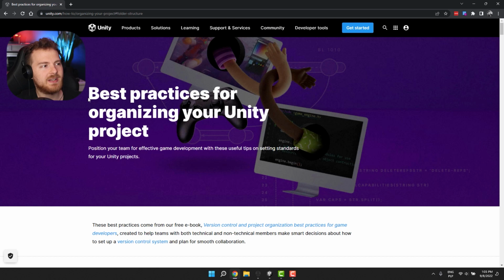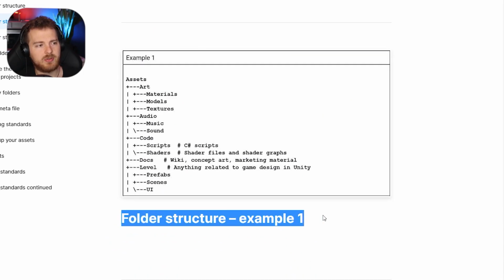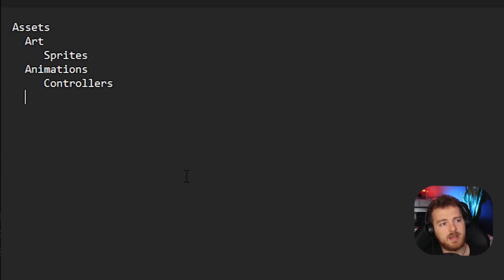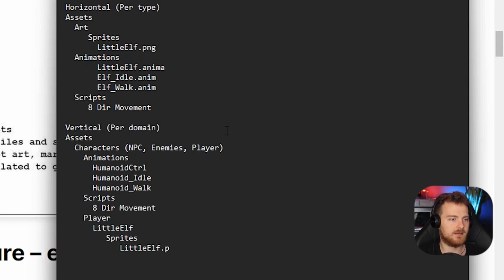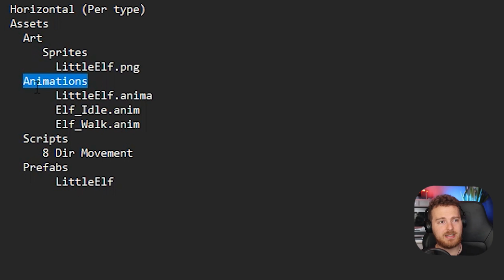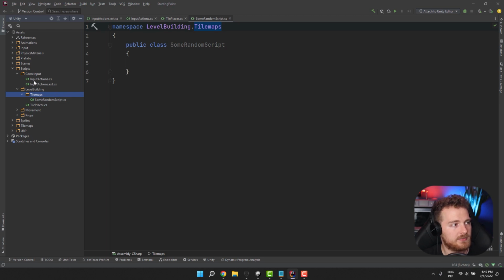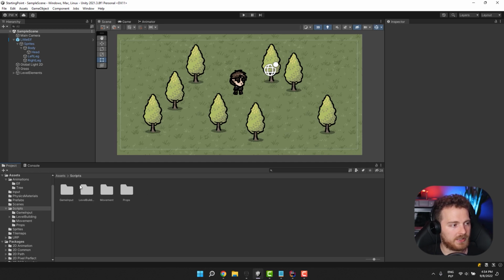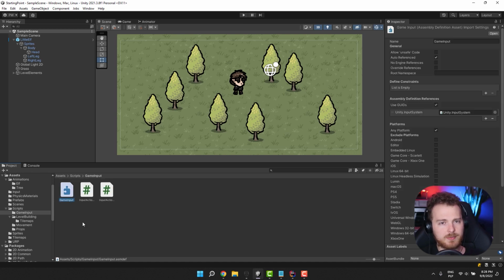Game Dev Discussion - How to structure files in a project?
Today I will share my thoughts on what I think is the best structure of files in a Unity project. I will touch briefly on subjects like horiznotal vs vertical file structure, assembly definitions and few others. I hope you enjoy this type of episode as this is really something completely different :). Love you!

00:00 What we'll talk about and why
00:44 What Unity says about that
04:23 Examples of folder structure
05:50 What's the problem with them
07:17 Let's have a look at that once again
08:35 Vertical structure?
11:35 Benefits of vertical structure
12:45 But it also has a problem
13:55 Best of both worlds
16:23 Namespacing
19:07 Random problem
20:05 Assembly definitions
23:50 Summary